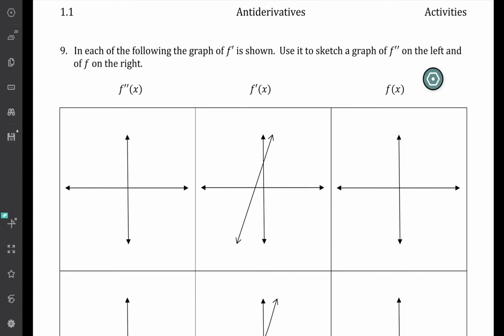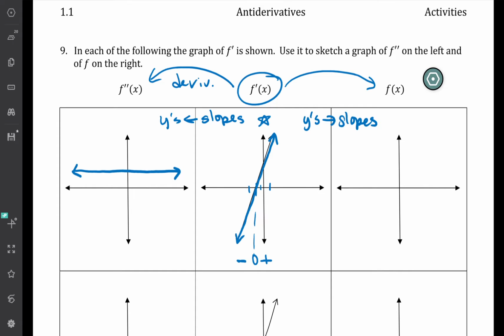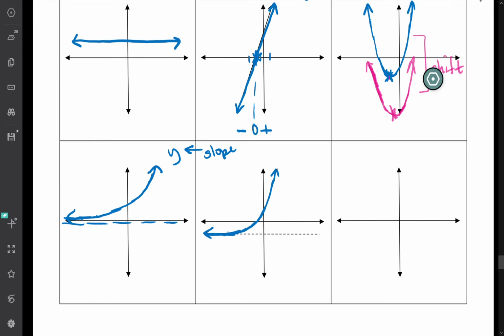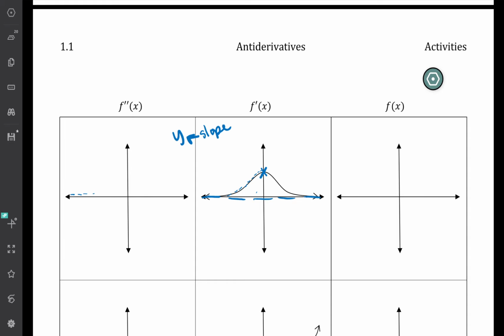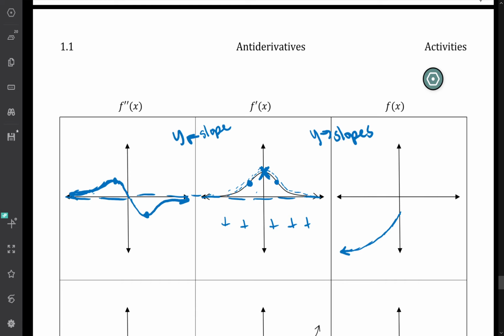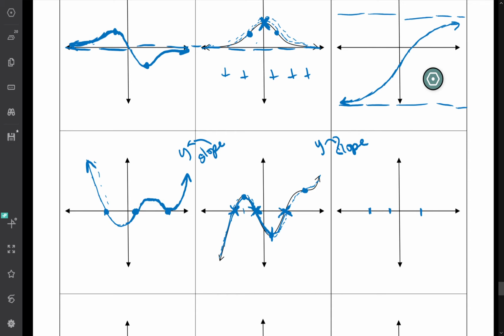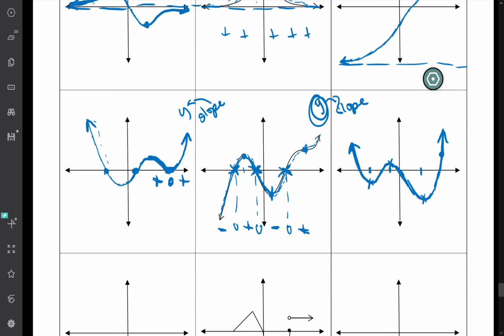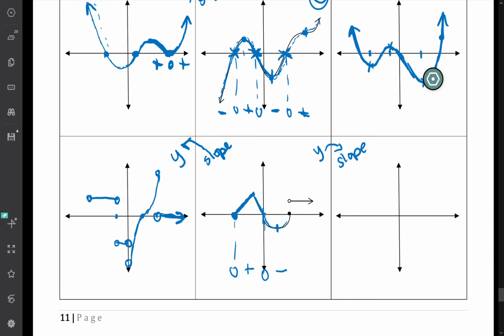M152 activity 1 1 9